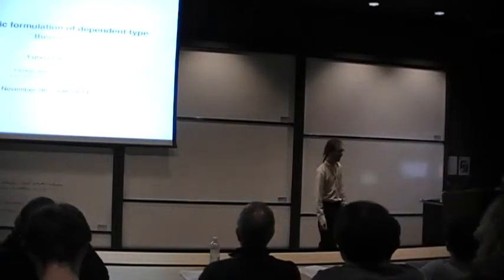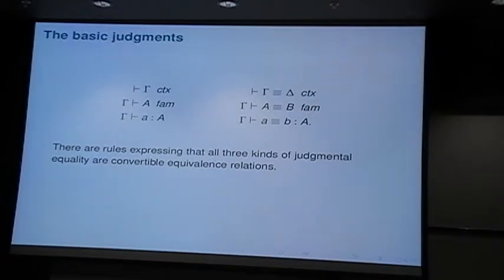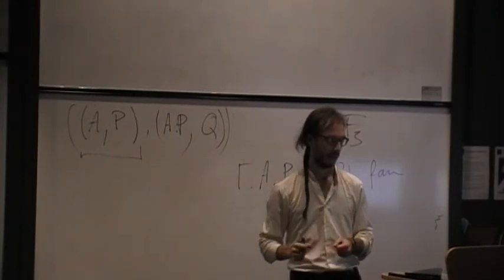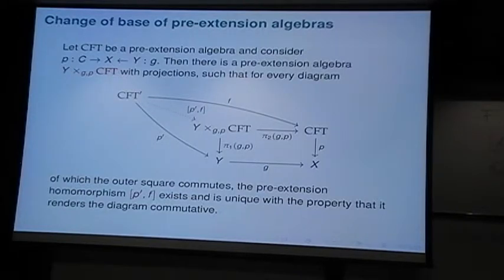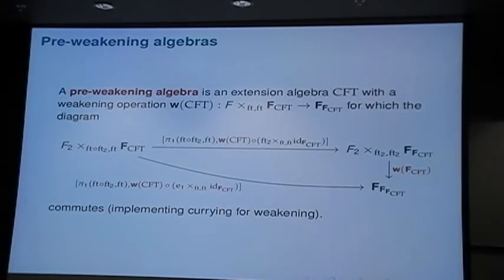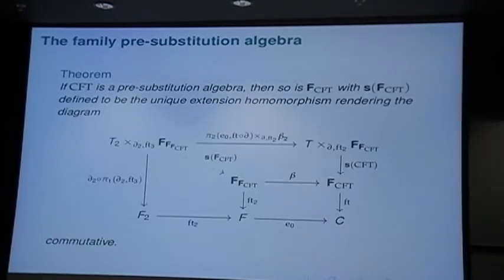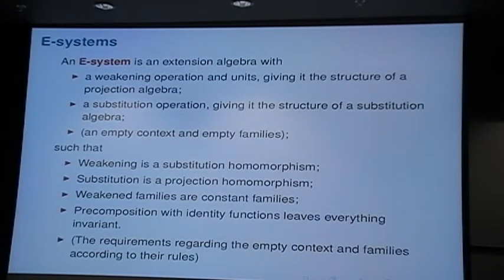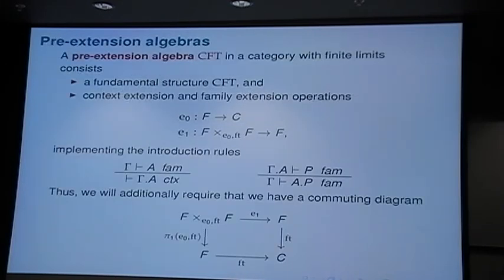Egbert Rijke, An algebraic formulation of dependent type theory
On 7 Nov 2014, at Homotopy Type Theory Workshop (7-10 Nov 2014, Mathematical Institute, University of Oxford)